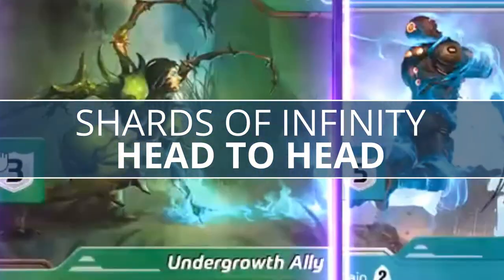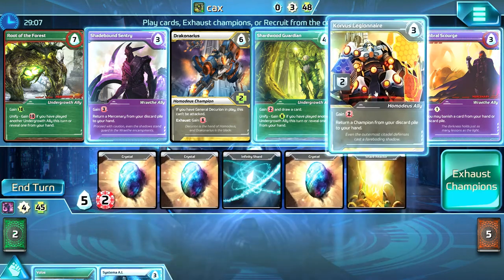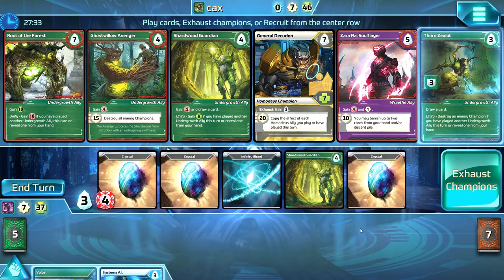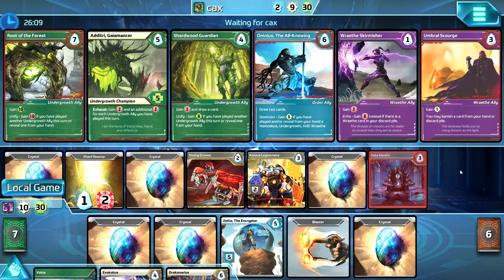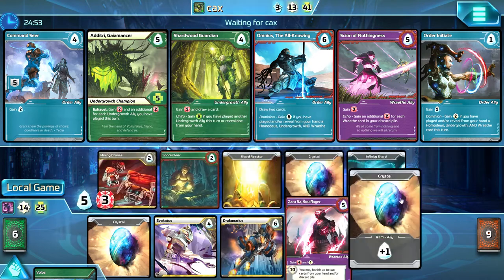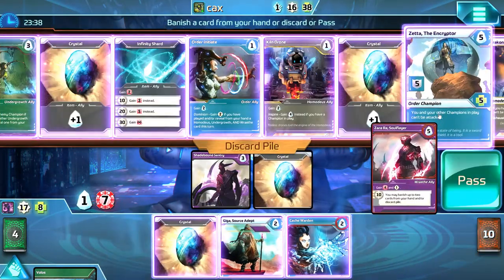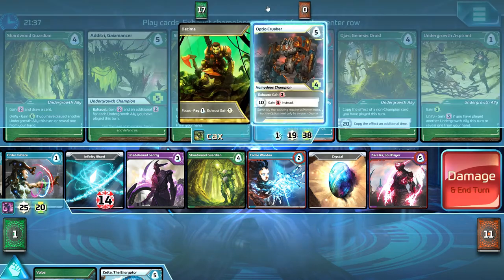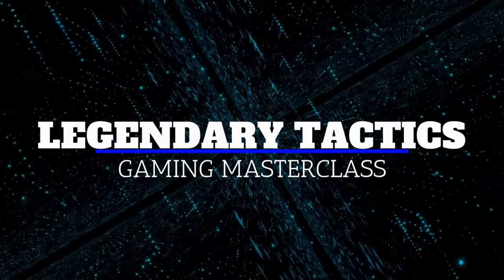SHARDS Of INFINITY - Infinity Shard BLAST / First HEAD To HEAD Game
The digital edition of Shards of Infinity is a great port that is zippy and easy to play.  In our first head to head game, watch as one misplay leads to the ultimate win - the Infinity Shard!  Beginning players should be able to gain some insights and strategies as well!

One-hundred years ago, The Infinity Engine was shattered and its reality-bending shards have destroyed most of the world. Now, it falls upon you to gather your forces, defeat your adversaries, and rebuild the Infinity Engine! Will you survive?

Shards of Infinity combines an unprecedented level of strategy and customization into one small box. Rather than competing for points, players must outlast their opponents and reduce their health to zero, which can be done in a number of ways. Each player starts the game with a basic deck of cards, and they can acquire new cards from a central display of six cards (as in Ascension) and add these new cards to their deck or use them immediately, depending on what they are.

Every character starts with fifty health and zero mastery. On each turn, you can spend one gem (a.k.a., money) to gain a mastery point. The more mastery you have, the more powerful your cards become. This lets even the weak cards in your starting deck become more powerful as the game progresses. If you reach a total of thirty mastery, you can activate your Infinity Shard, which instantly defeats your opponent.

As you acquire new cards, you can employ allies and champions to craft your strategy. Mercenary cards can be added to your deck as in other deck-building games or they can be played immediately from the center row for their ability; this adds even more drama to each player's turn as a key mercenary flip can alter the very outcome of the game!

Will you neutralize your opponents before they can fully master the Infinity Shard? With careful planning and aggressive gameplay, only one player can emerge the winner!